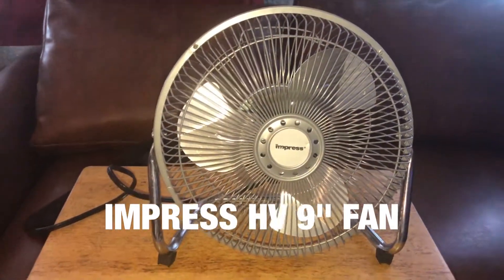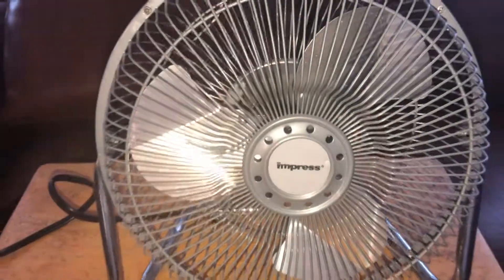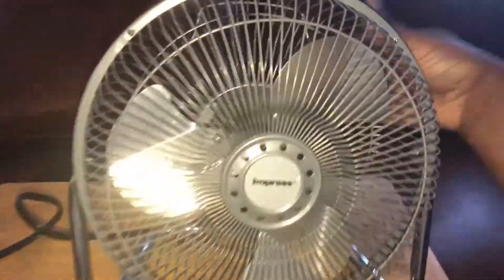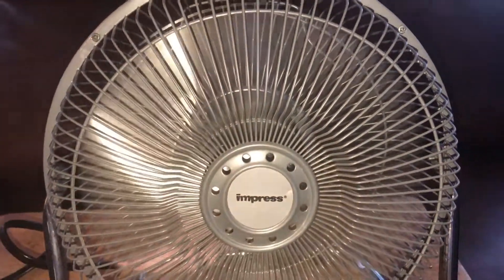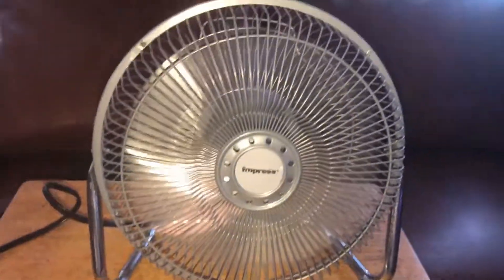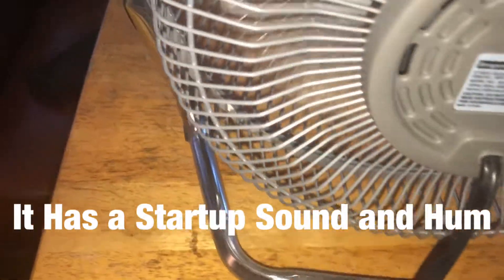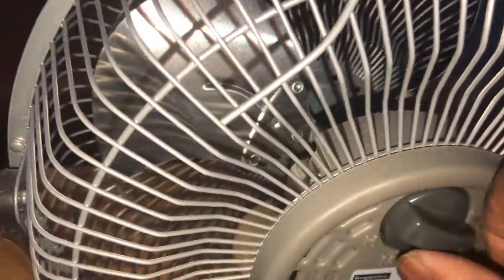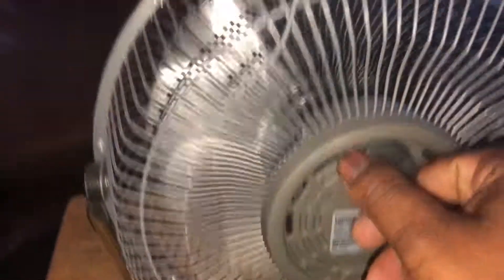impress High velocity 9" Fan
i only have two of these i almost bought another one enjoy